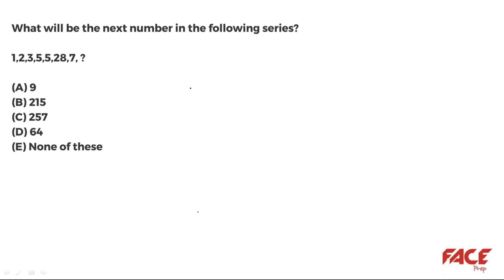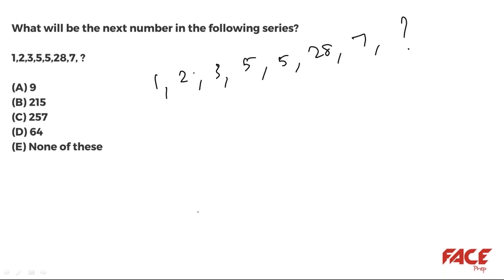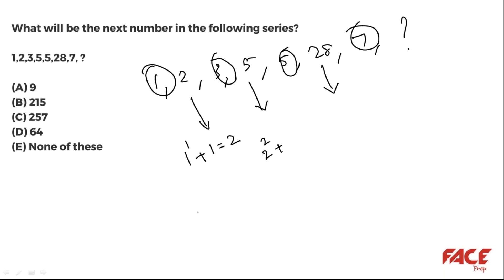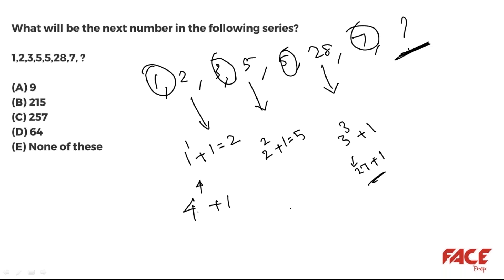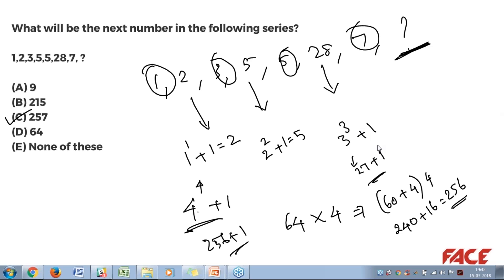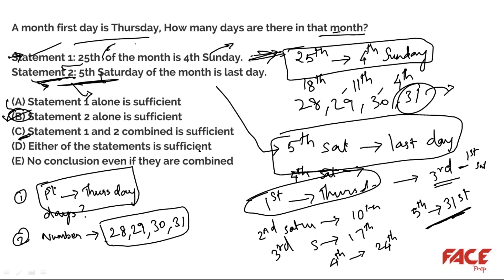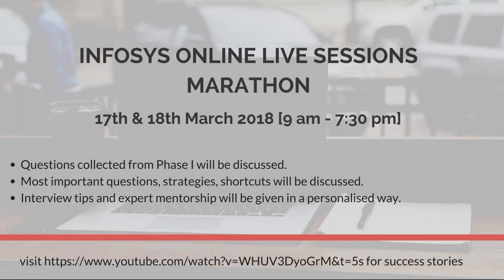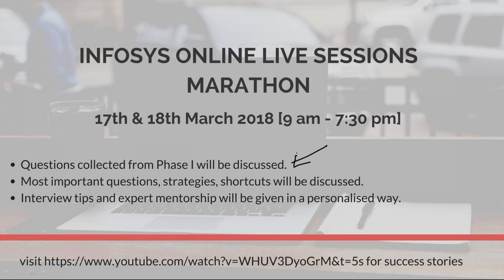Number Series Questions with Solutions - Infosys Aptitude Questions and Answers 2018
If you got a call letter for the Infosys Referral Drive (Phase 3) which will be held on the 7th and 8th of April then register here for study material
For FREE mock tests based on the latest company pattern and FREE practice exercises
In this video, we will teach you how to approach number series problems and solve them in the least amount of time possible. A question or two will definitely be asked in aptitude rounds of almost all the companies in your placements. The question covered in this videos is one of the most challenging question and the most repeated questions in the Infosys online aptitude test.